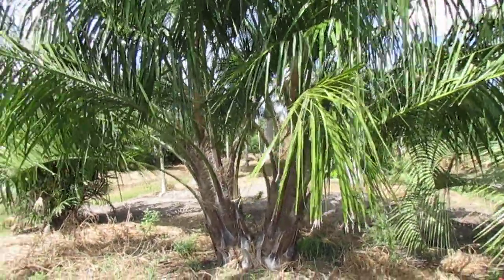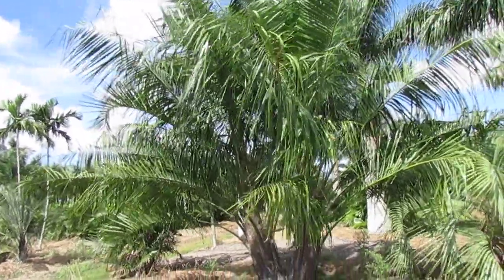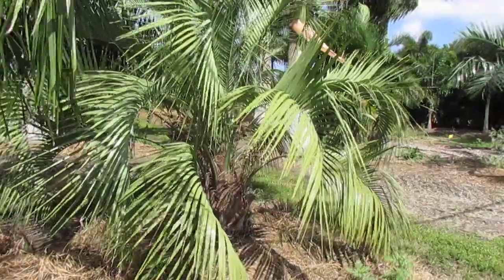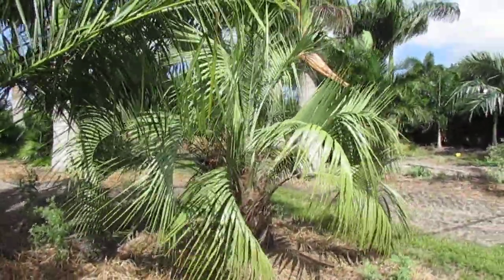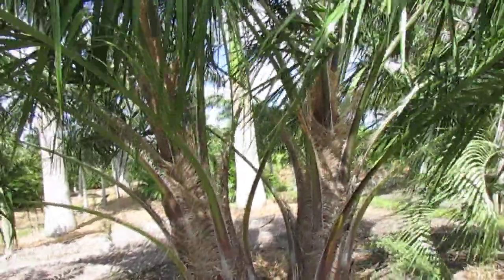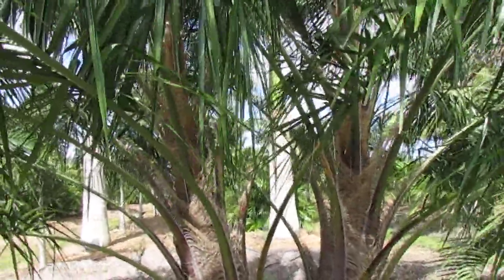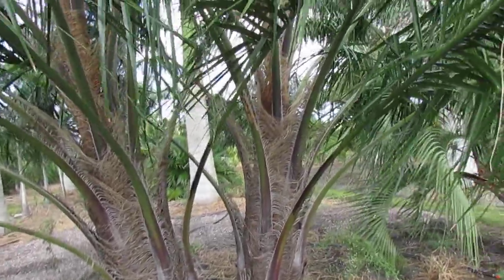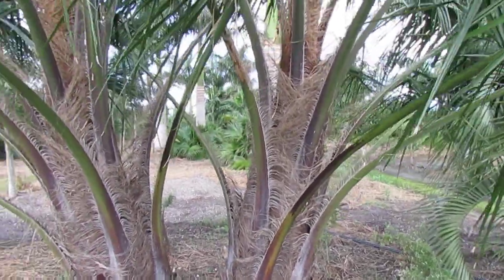The Mule Palm - A Popular, Cold Hardy Hybrid!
Here I talk about the Mule Palm, an intergeneric cross between Butia capitata and Syagrus romanzoffiana, as this has become popular in the cold hardy palm trade.